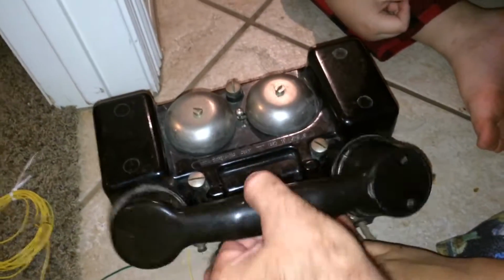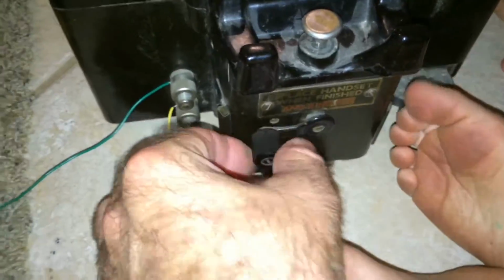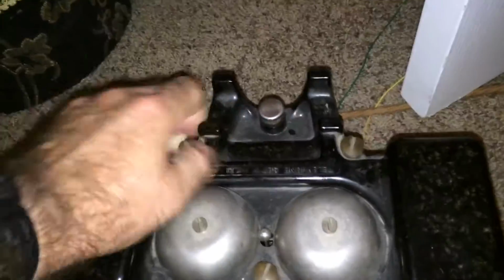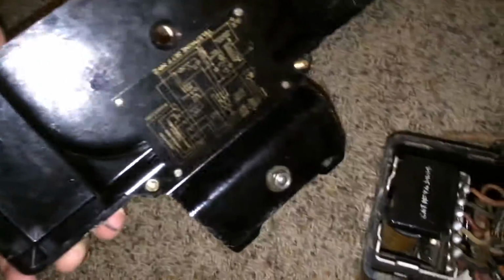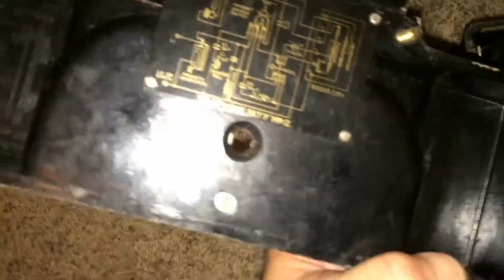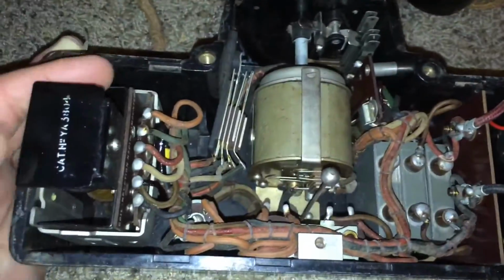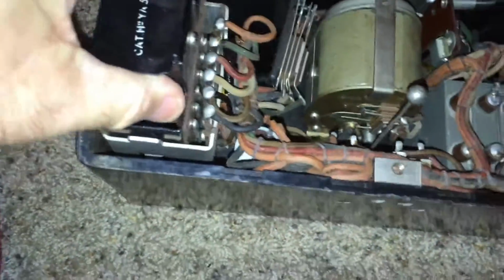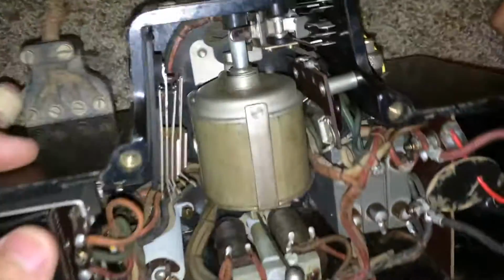"Antique British Field Telephones" by Daniel G. Benes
Daniel G. Benes, with the help of Deanna's four funny Grandsons, demonstrate a pair of working 1936 Siemens Brothers & Co. WWII Bakelite Military Field Telephones.

You get to see what happens when four young boys get access to a of a pair of 1/2 Duplex WWII Telephones. The results are funny!

You also get a peek inside one of the units at all of the awesome 1930's communication technology. Enjoy!